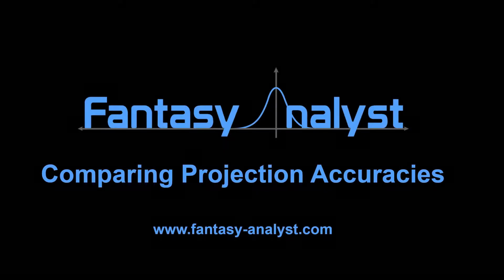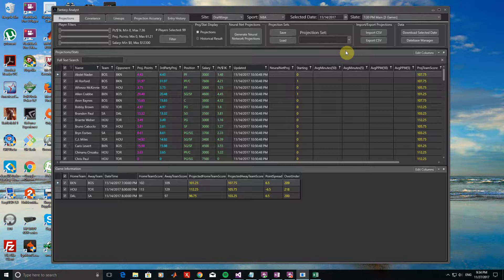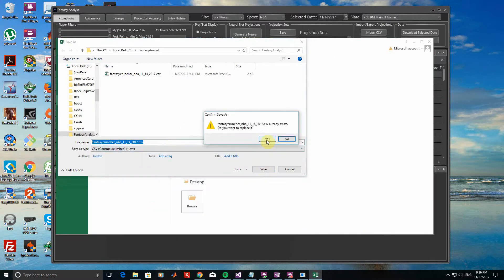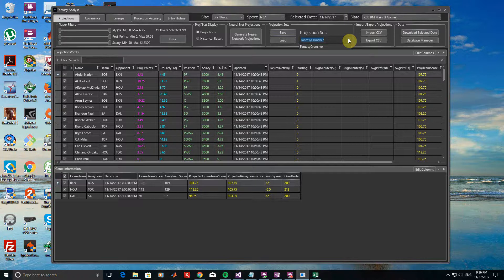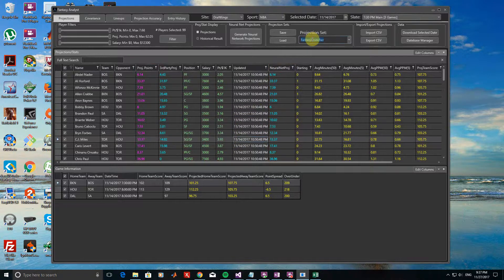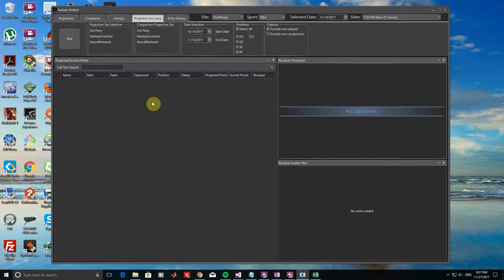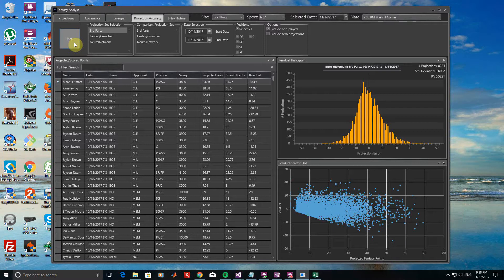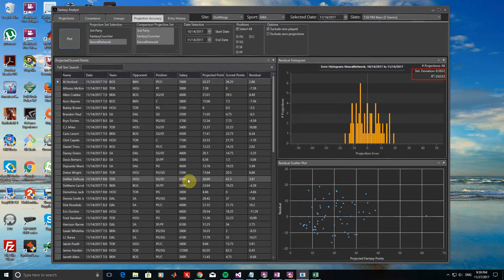Fantasy Analyst - Comparing Projection Accuracies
This tutorial will explain how to use Fantasy Analyst to measure the historical accuracy of different projection sources, including how to import projections from .CSV files.